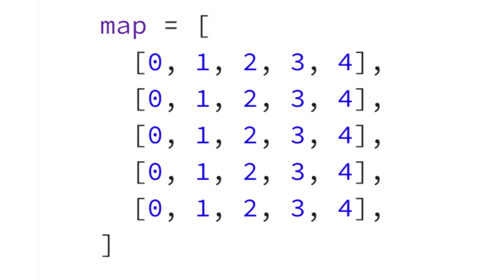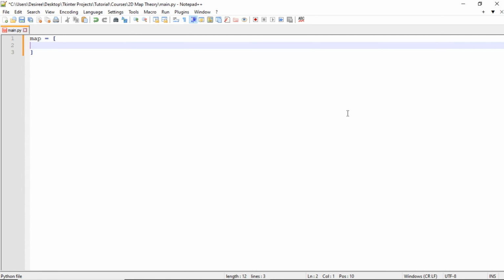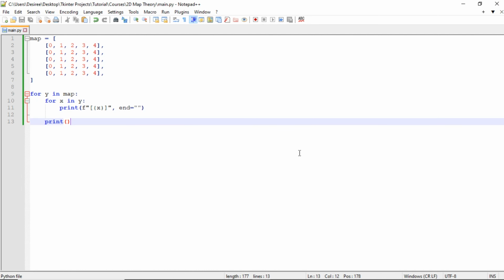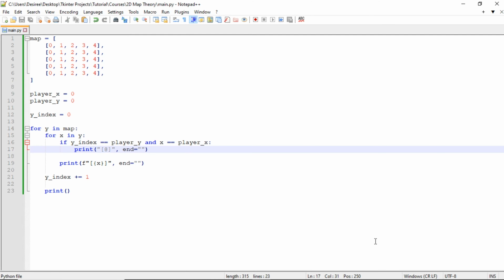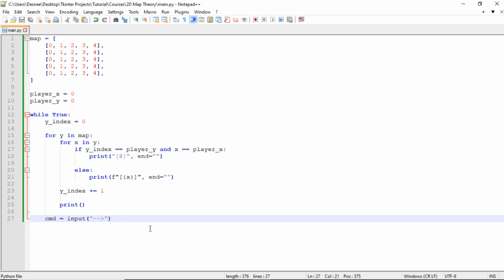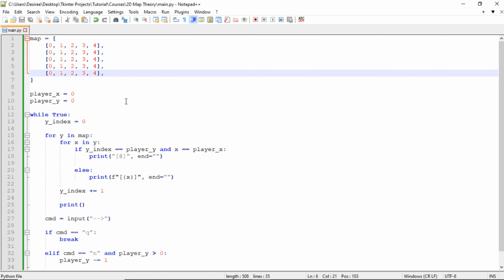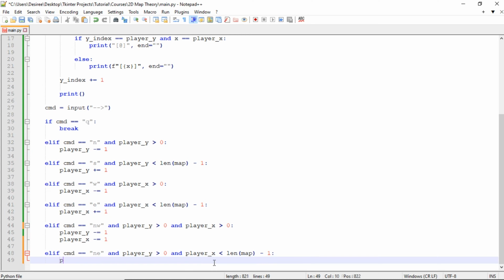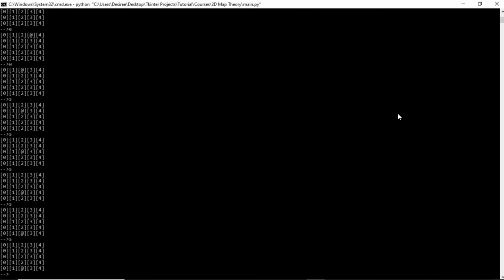How 2D Game Maps Work (and How to Move in Them) | Coding a 2D Map in Python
Welcome to How 2D Game Maps Work (and How to Move in Them) — a focused mini-course designed to help you understand one of the most important systems in game development: the 2D grid map.

In this course, you’ll:
- Learn how 2D maps represent game worlds using rows and columns of tiles
- Create a 2D grid map using Python
- Place a player on the map
- Implement movement in all eight directions

By the end, you’ll have a strong grasp of 2D grid representation and player movement — the same core systems used in countless RPGs, strategy games, and procedural generation projects.

TIMESTAMPS
00:00 Course Introduction
00:49 What is a 2D Map?
01:00 Placing the Player
01:42 Moving the Player
02:46 Coding the 2D Map in Python
02:55 Defining the Map
03:38 Displaying the Map
05:31 Displaying the Player
08:48 Moving the Player
16:17 Final Result
16:56 Outro